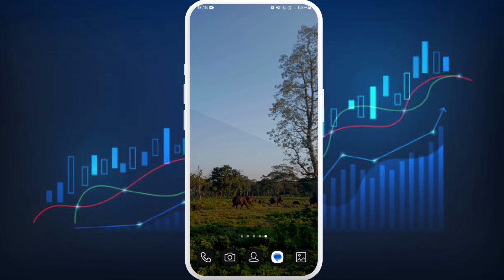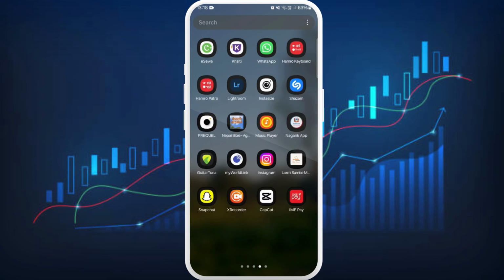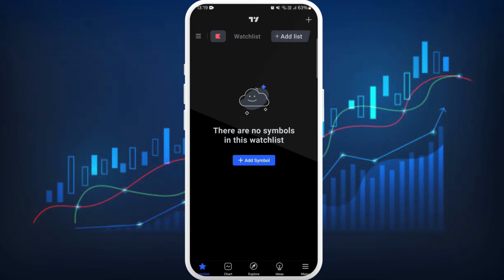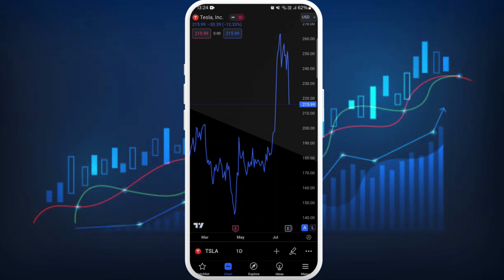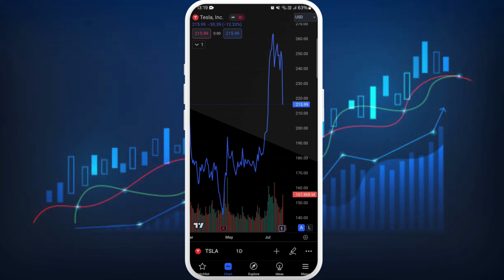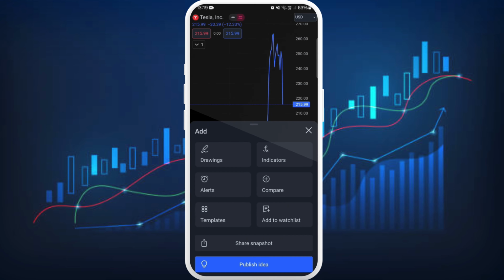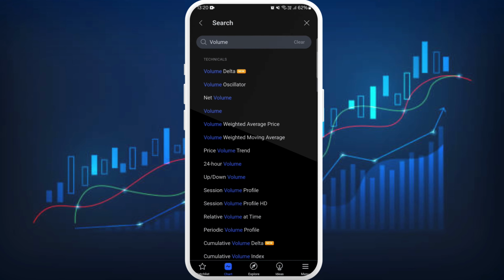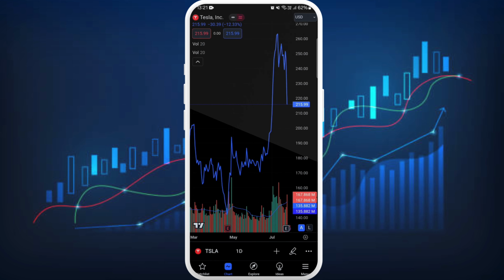How to Add Volume in TradingView 2024?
In this video, I’ll guide you through the simple steps to add volume to your charts in TradingView. Volume is an essential indicator for understanding market activity and making informed trading decisions. Whether you’re trading stocks, crypto, or forex, this tutorial will show you how to add and customize volume in your TradingView setup.